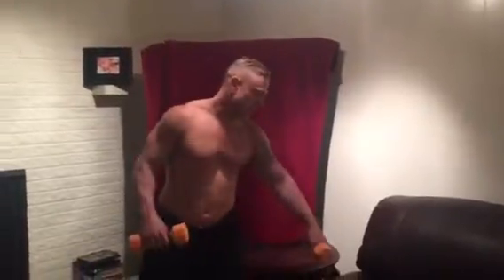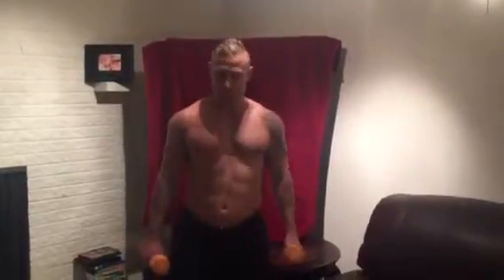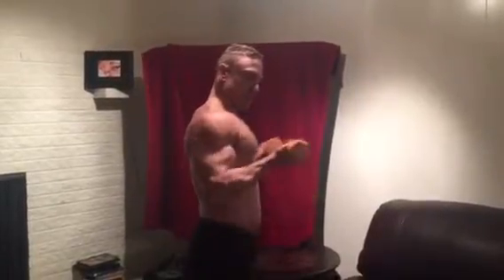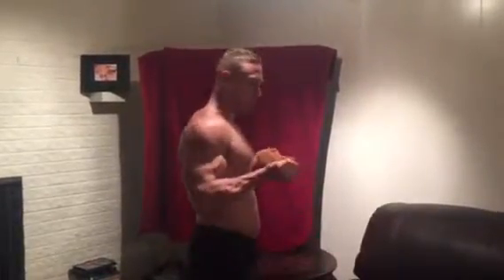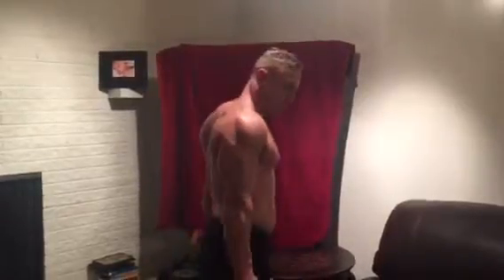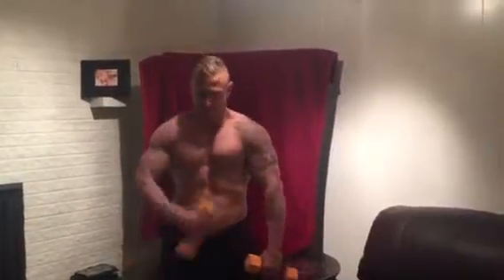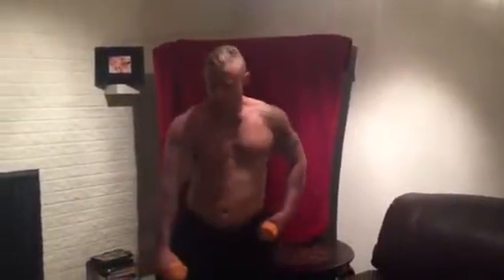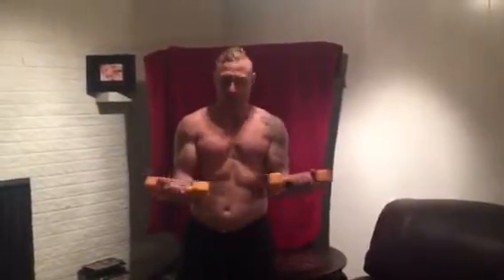Five way biceps